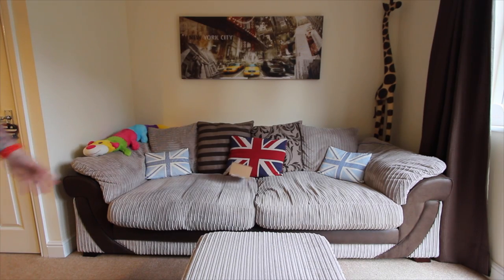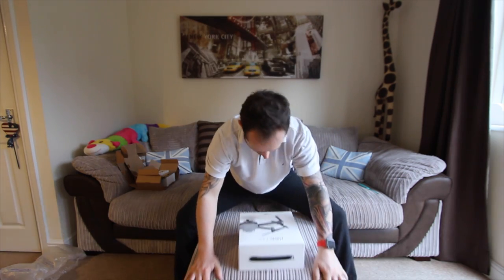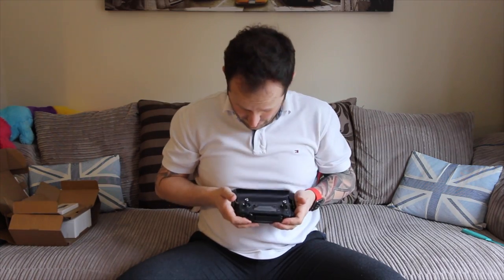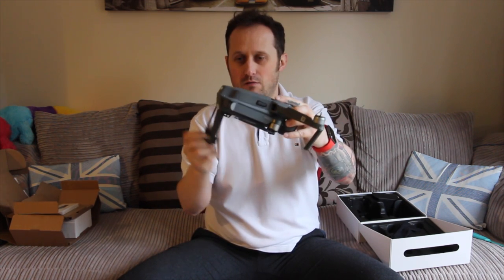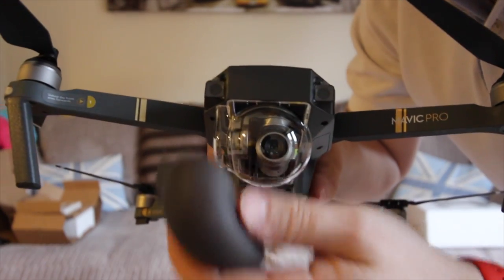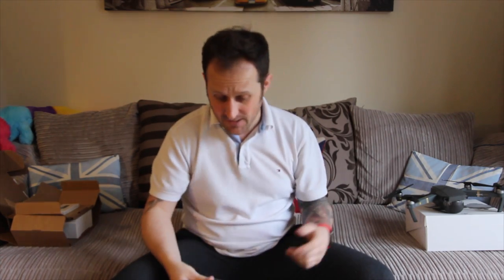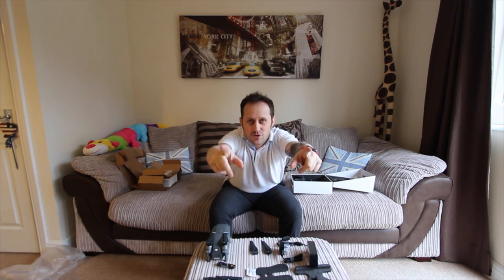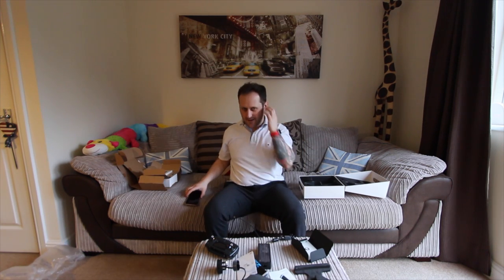DJi Mavic Pro UnBoxing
Finally got my first drone and after the whole GoPro Karma Vs DJi Mavic debate it had to be the Mavic Pro... Sorry GoPro.

My first unboxing that I have posted up on Youtube despite having made quite a few.
I decided to use my Canon DLSR, Tripod and Rode Microphone for the first time and I failed with setting the manual focus for the most part as well, you still get the point. I hope this helps at least one person in what ever way.

Please be kind in your comments and feedback.

for more videos to come

Filmed using...
Canon 700D
Rode Compact
Velbon tripod

MAVIC WOOHOO!